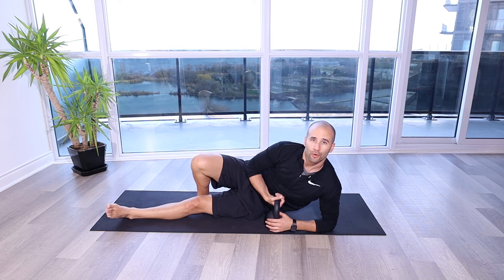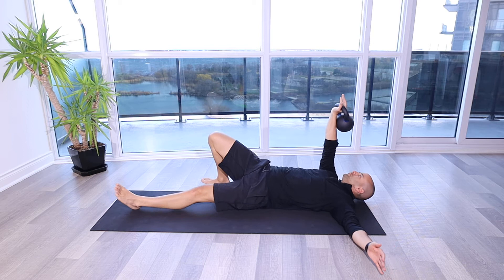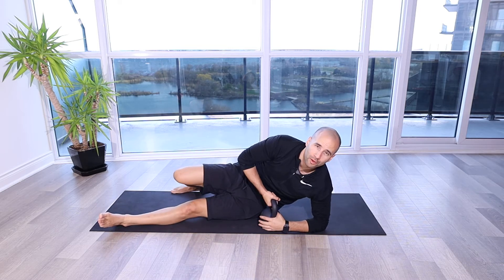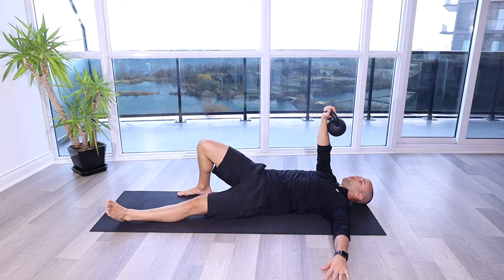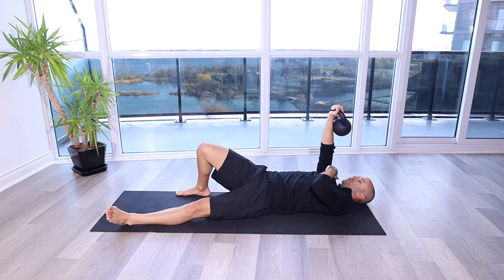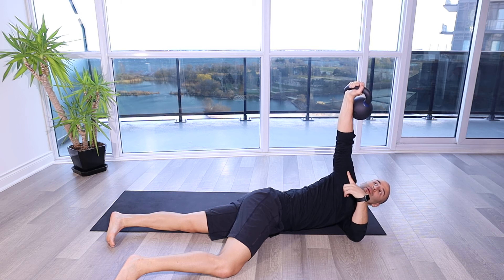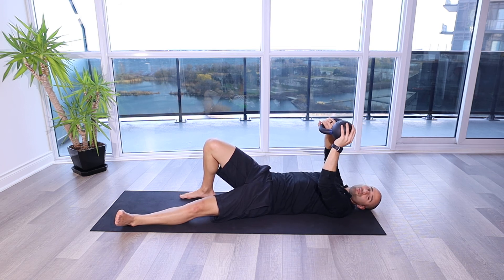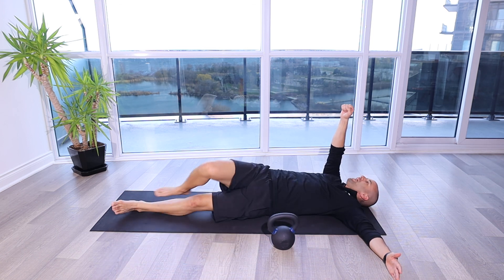KB Arm Bar